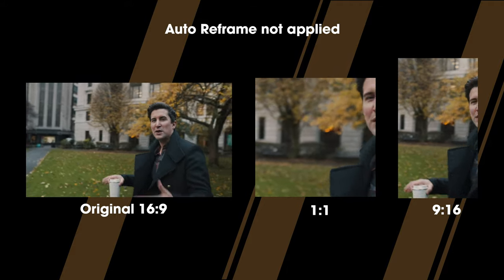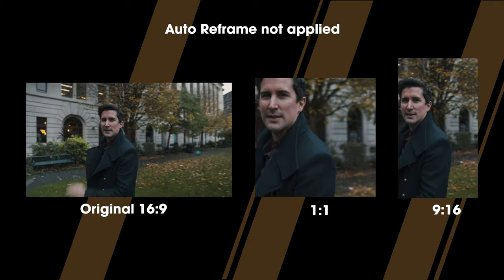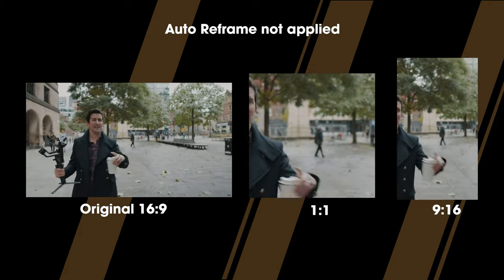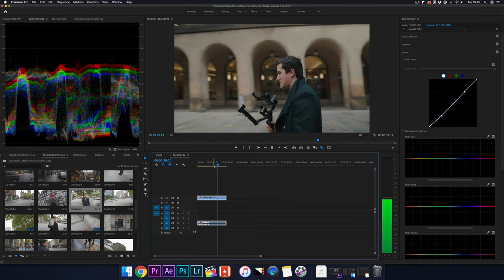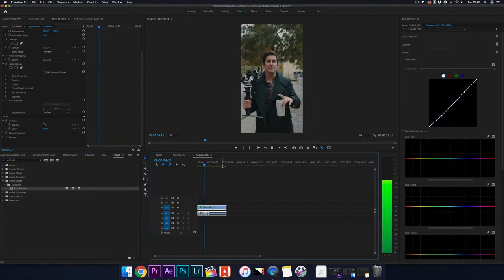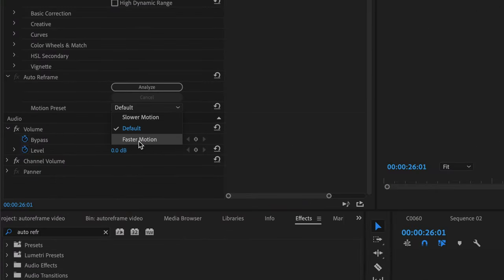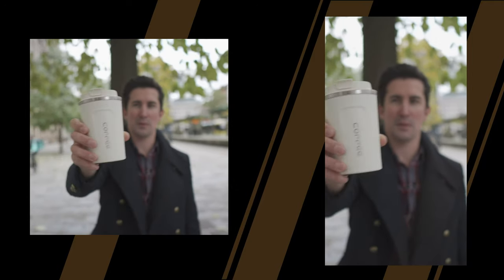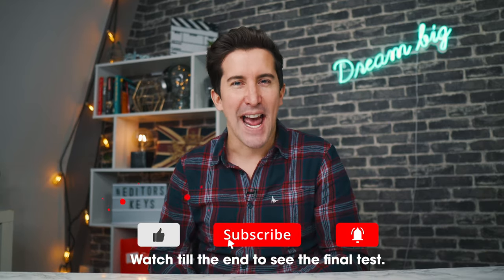Premiere Pro Auto Reframe | Comparison Test & How To Use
If you're interested in the Premiere Pro Auto Reframe Tool which has just launched you're gonna love this video.

We go out onto the streets of Manchester and film some really difficult shots to test Premiere Pro Auto Reframe feature.

The results are quite surprising.